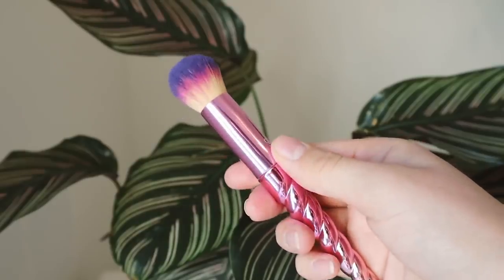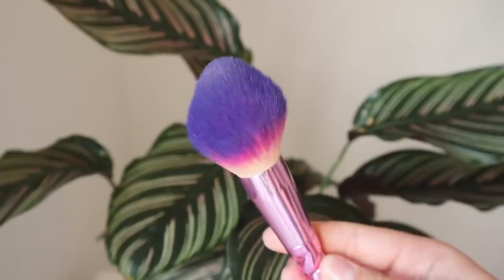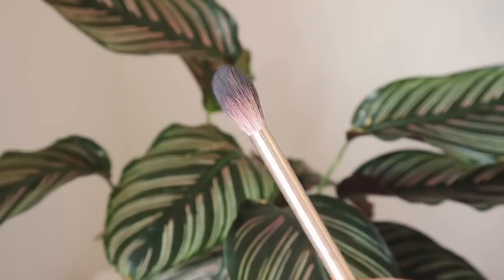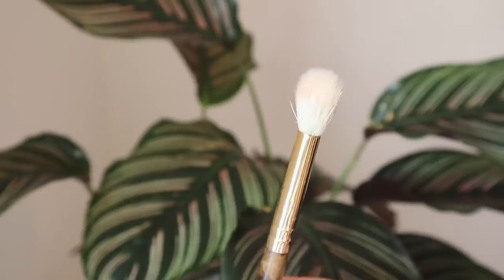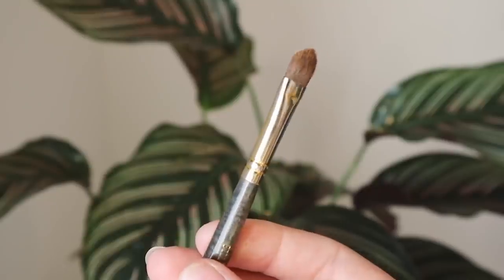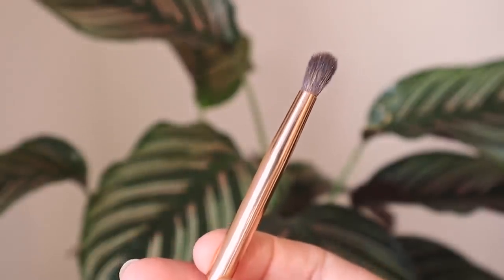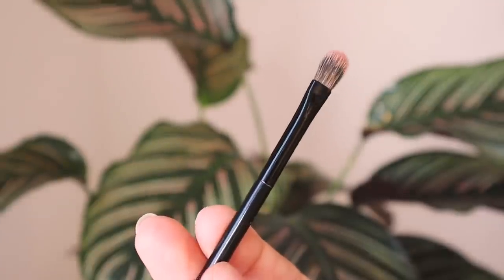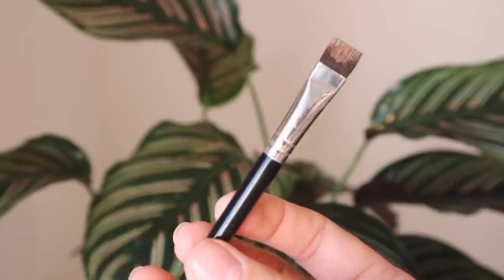MY FAVOURITE BRUSHES | Julia Adams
Today I’m finally talking about all my favourite brushes and why I love them so much. 🖤

SOAP MENTIONED

 FAV TOOLS & BRUSHES-
-Colourpop Beauty Sponge
-Nabla Highlighter Brush
-Nabla Cheek Shaper Brush
-Royal & Langnickel complexion brushes
- Smith 205
- ABH A25
- ABH 20
- ABH A28
- Nudestix Blend + Buff Brush
- Tweezerman Line Glider
- Sonia Kashuk brush
- Dose of colors brush (no longer available)
- Nabla Pointed Crease (no longer available)
- BH #3 brush (no longer available)

 EQUIPMENT-
Blue Yeti Microphone
Canon EOS M50 camera with 15-45mm lens
Vlog Mic